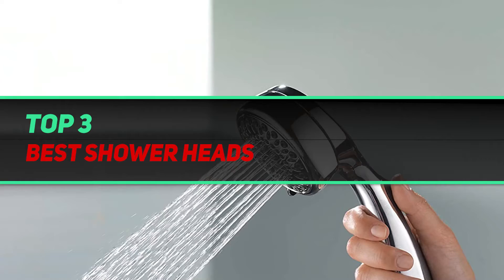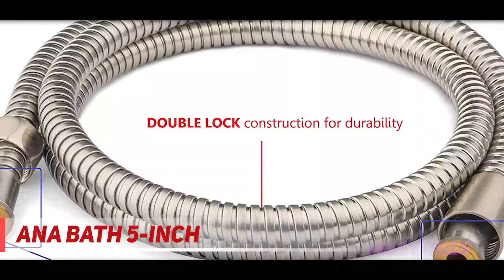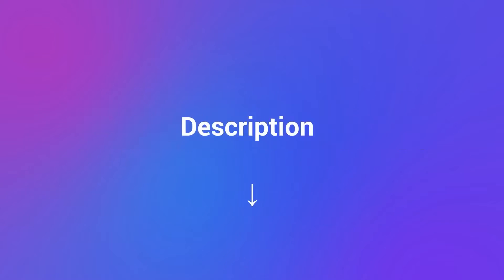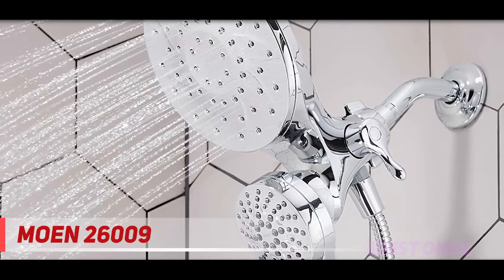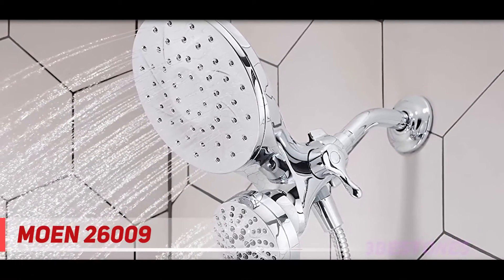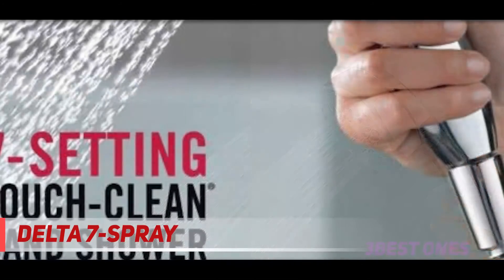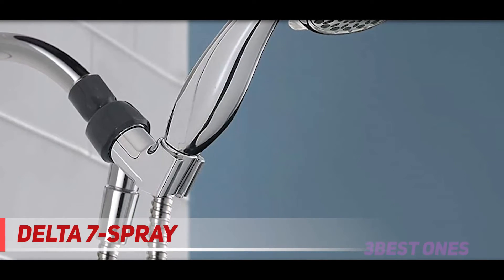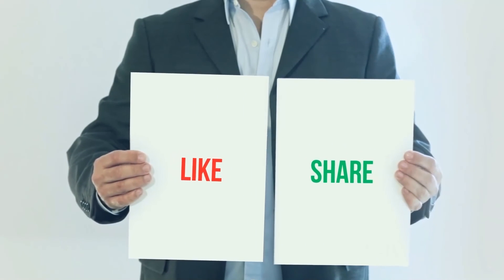Best Shower Heads in 2023 [Top 3 Best Shower Heads]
► Links For Updated Price Of Best Shower Heads 2022!
✓ 1  ► DELTA 7-Spray ◄
✅ Amazon US ▶️
✅ Amazon CA ▶️
✅ Amazon UK ▶️
✓ 2  ► Moen 26009 ◄
✅ Amazon US ▶️
✅ Amazon CA ▶️
✅ Amazon UK ▶️
✓ 3  ► Ana Bath 5-Inch ◄
✅ Amazon US ▶️
✅ Amazon CA ▶️
✅ Amazon UK ▶️

This is the top 3 Best Shower Heads in my opinion, for this year.